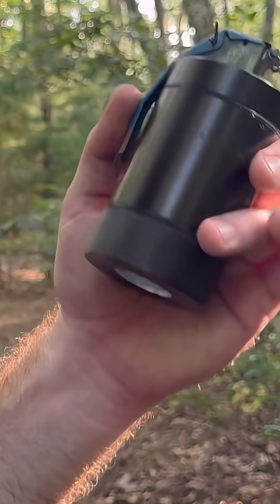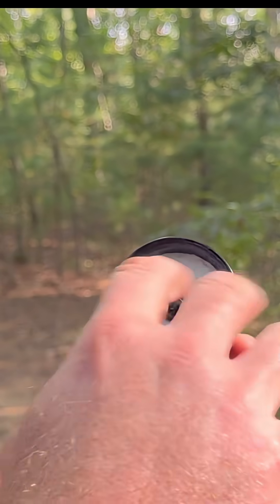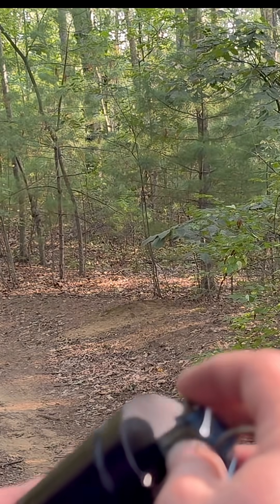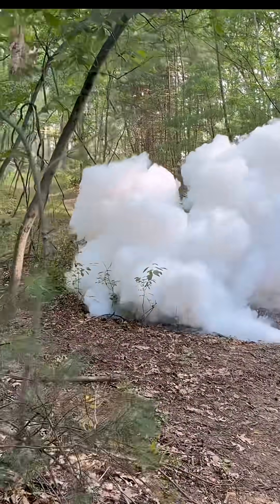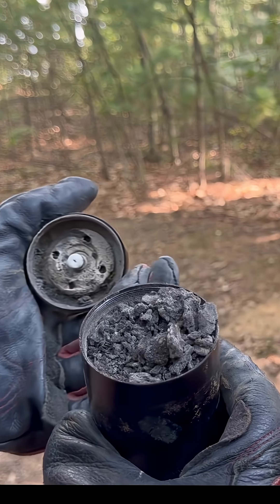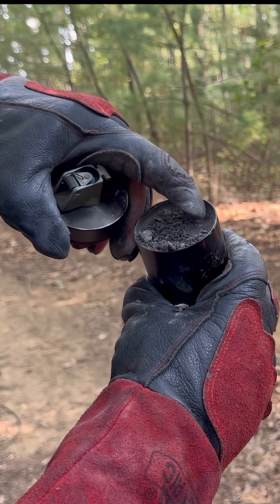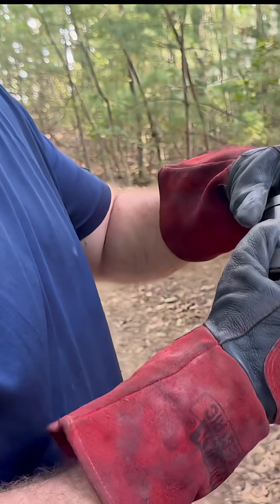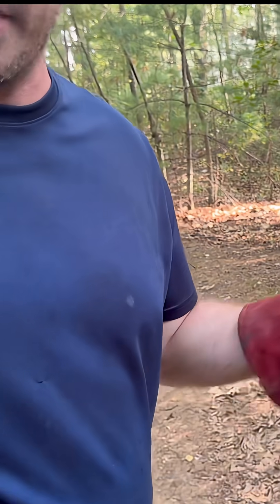How granulation works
The INV-83 (the device used in this video) is available on my website.
Granulation
There are many variables to consider when designing pyrotechnic formulations. Choices such as controlling combustion rate or reducing density can influence the stability of a mixture during shipping and storage, while also affecting reactivity once ignited. These trade-offs must be carefully weighed, since changes that improve one property may create additional risks elsewhere.
Smoke compositions in particular require very fine particle sizes to achieve complete homogeneity. This ensures efficient combustion and the production of large volumes of dense smoke. By contrast, the absence of larger particles (sometimes intentionally added) may limit cooling effects or reduce the flow of byproduct gases needed to form a smoke cloud in moist air.
When powdered compositions are densely molded, combustion can produce a solid, ash-like residue. This dense ash layer may obstruct the free escape of vaporized materials, reducing smoke output. The solution is not simply adding particle size variation or compressing powders more tightly, but rather modifying how the composition is structured inside the case—through either (1) molding with a center core channel or (2) granulating the composition.
A solid grain with a central core burns more slowly.
A granulated composition has higher surface area, producing a faster burn.
A combination of both methods yields the highest combustion rate, and therefore the greatest smoke volume per second of burn.
The granulation process should only be performed after achieving full homogeneity of all mixed components, using a small percentage (2–4%) of a compatible binder. Extreme caution is required, especially when strong oxidizers are present (chlorates being of particular concern). The safest approach is to mix or mill fuels and inert ingredients separately, and only then combine them with the oxidizer.
Granulation and drying of smoke compositions must always be carried out with non-sparking tools and equipment (e.g., brass or aluminum screens, containers, mixers, and drying trays) in an approved, unobstructed area with strict safety protocols in place